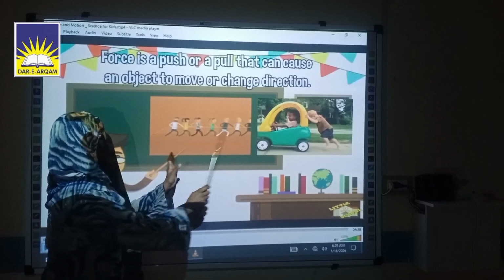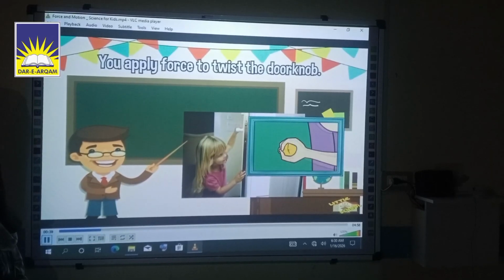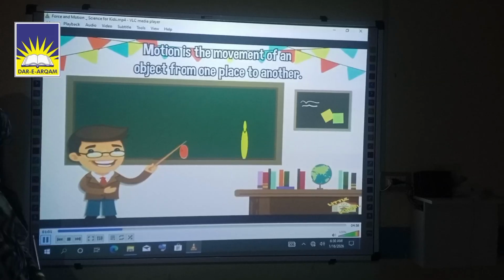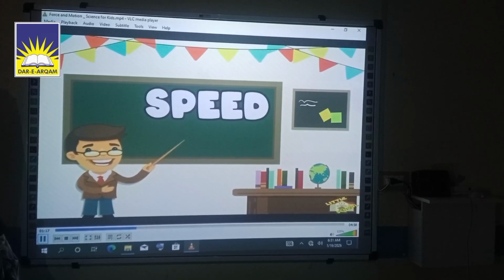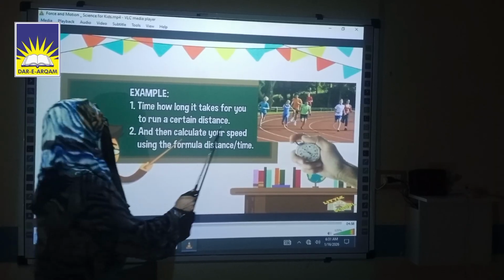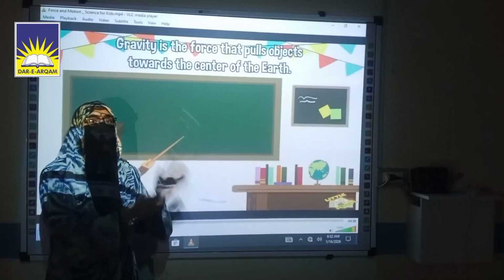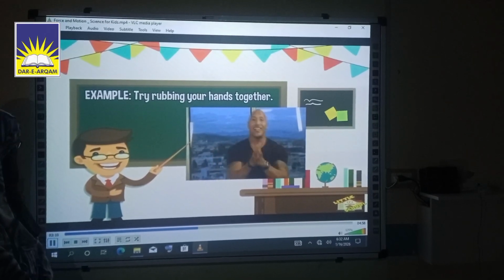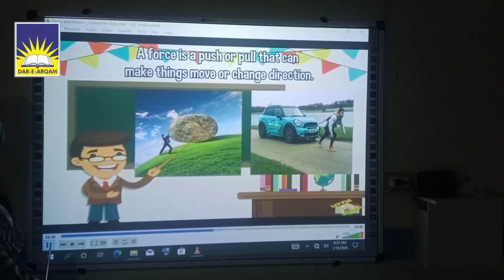Force And Motion | Class 4 | Winter Vacation's Work I Das Mailsi